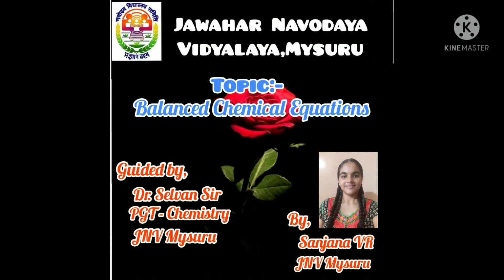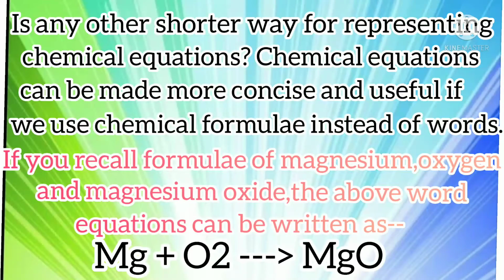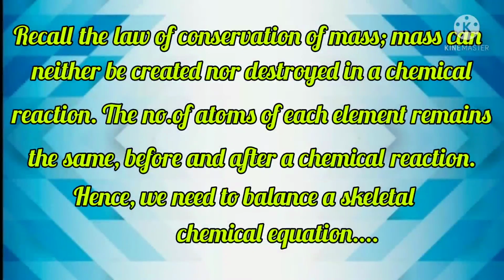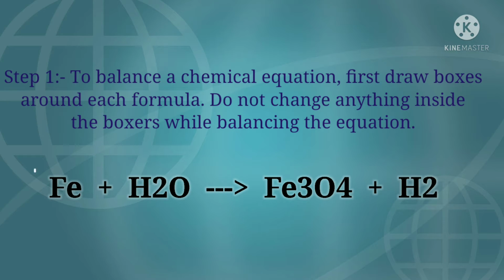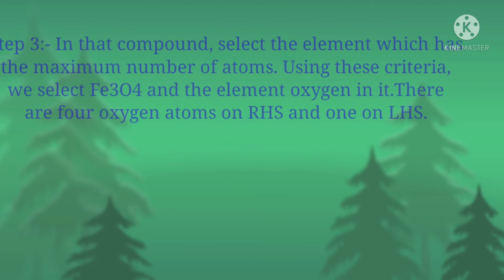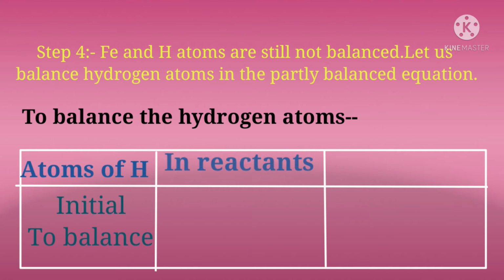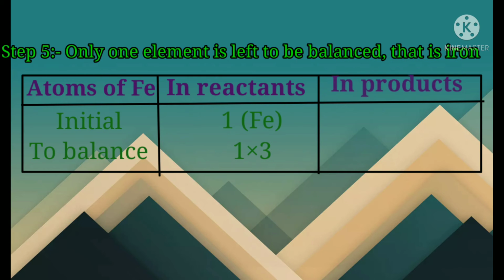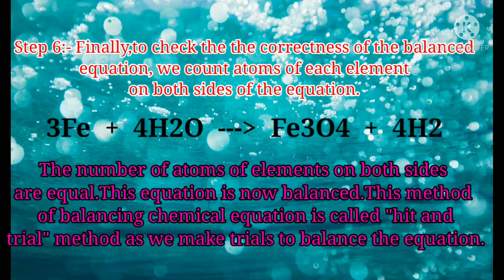Balancing Chemical Equations